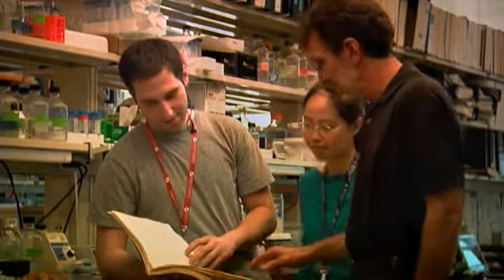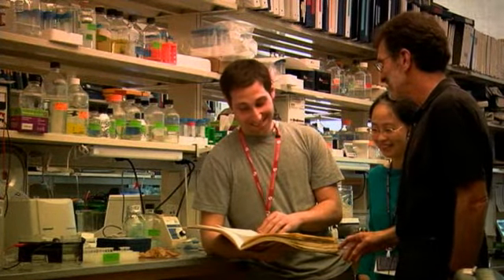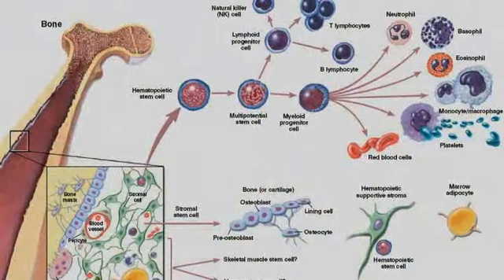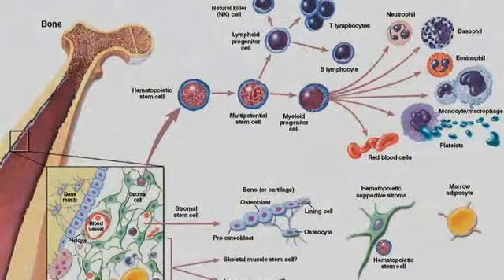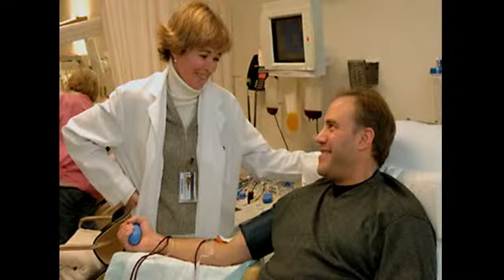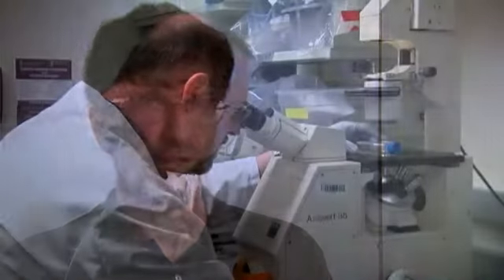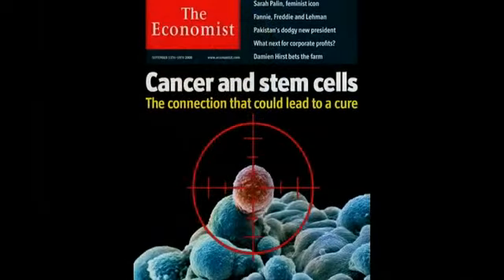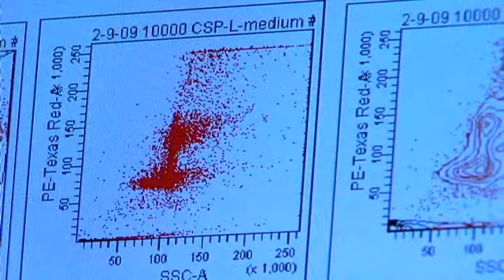HSCI Blood Program